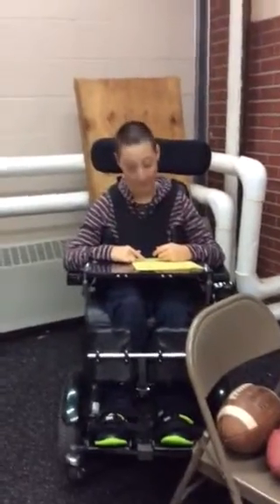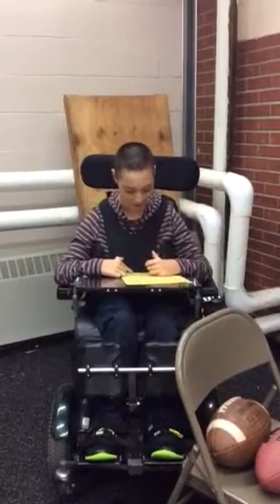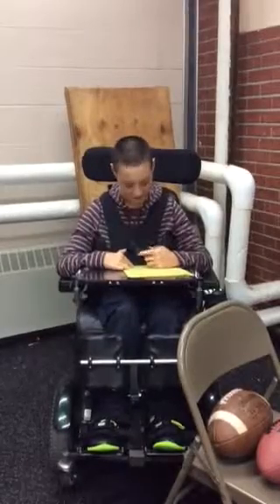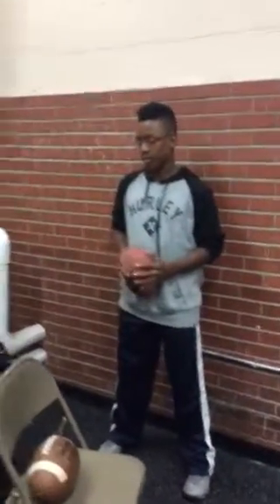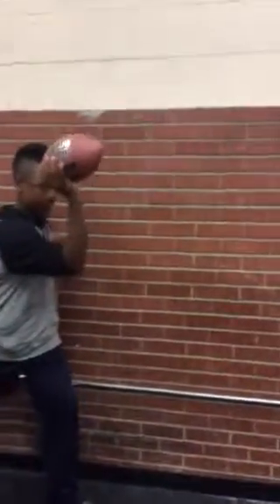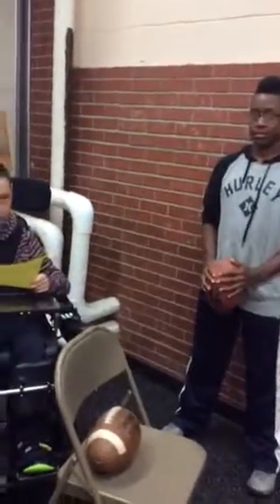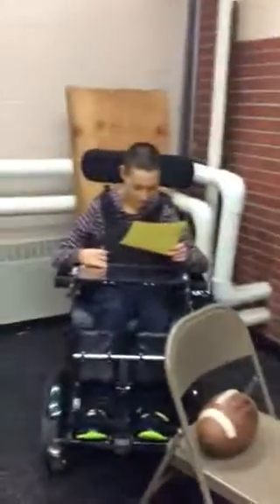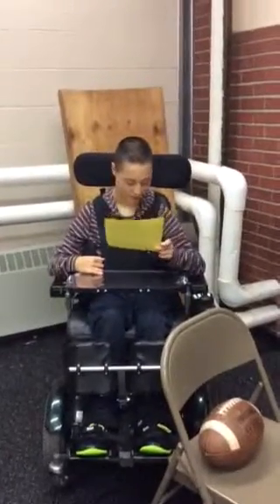Austins Genius Project